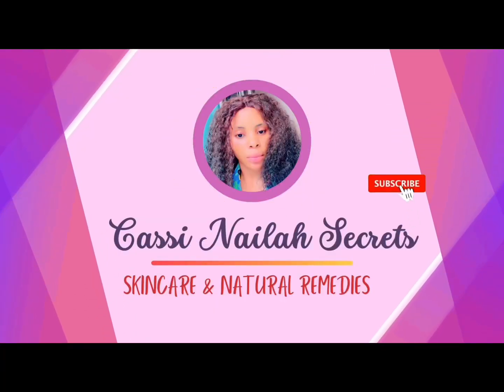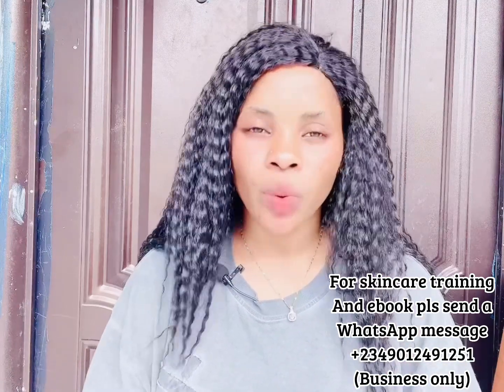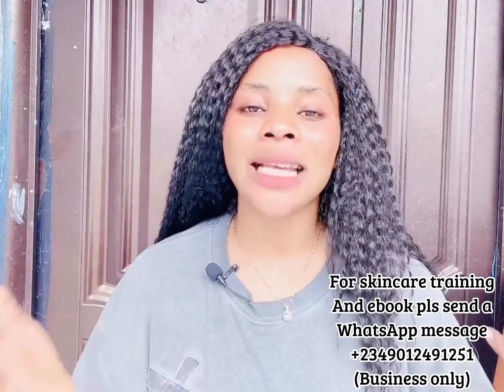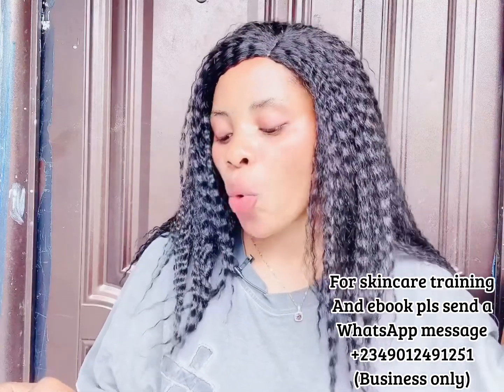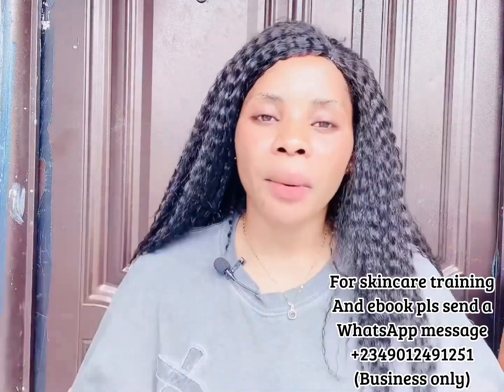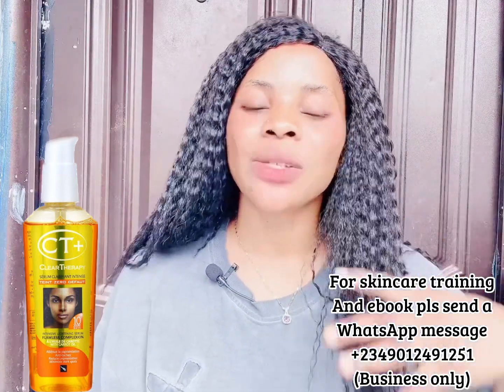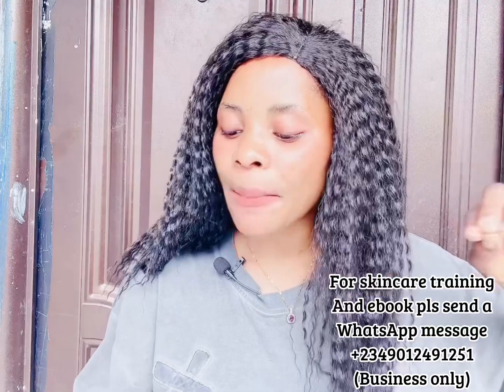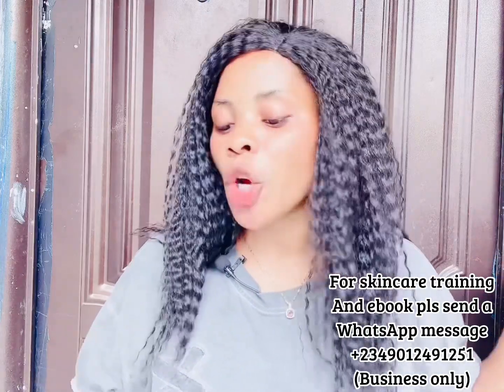HOW TO MAKE A WHITENING AND GLOWING FACE CREAM FOR A FLAWLESS WHITENING FACE|GLOW AND WHITENING#skin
HELLO FAM WELCOME BACK!!!💓💕 thanks for turning in again...I promise to post amazing contents for you all the time. Plz Watch the video till the end

                        :emmic_skincare_classes
                        :emmic_skincare_trainin
                       :emmic_skincare_school